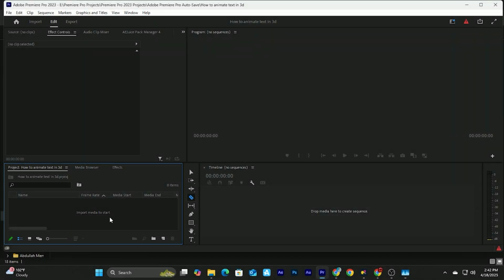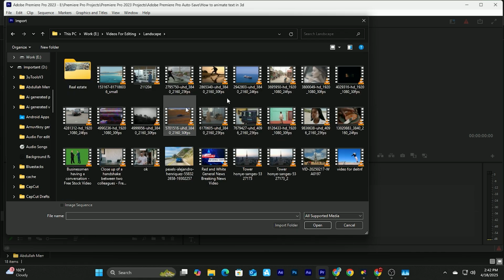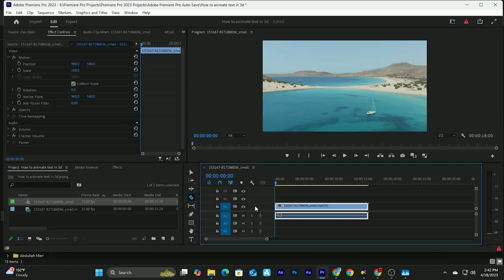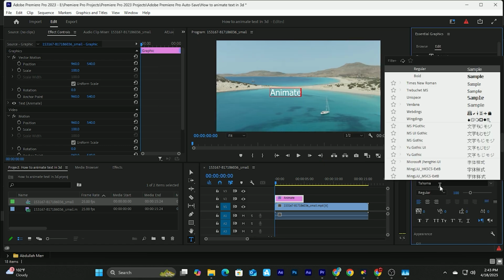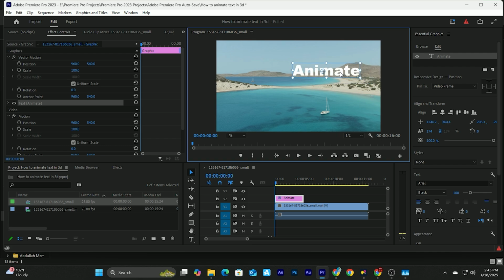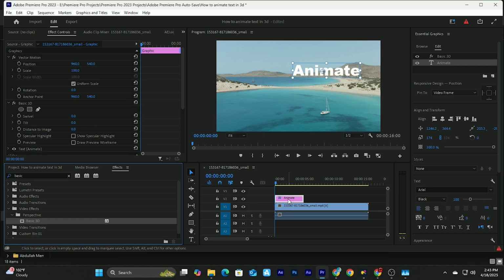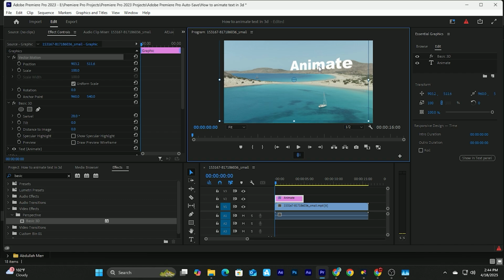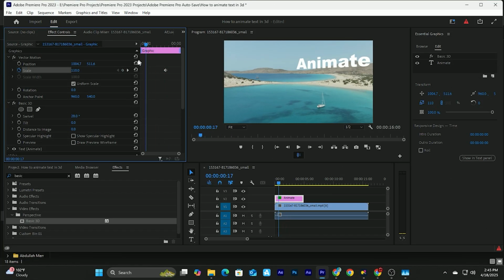How to Add Basic 3D Animated Text in Premiere Pro | Pro-Level Effects Tutorial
🎬 In This Video:
Learn how to add stunning 3D animated text using the Basic 3D effect in Adobe Premiere Pro. This step-by-step tutorial is perfect for beginners and intermediate editors who want to add cinematic text to their videos.

📌 What You’ll Learn:

How to apply Basic 3D effect

How to animate text professionally

Tips for adjusting and customizing 3D text

🗣️ Language: English

👉 Premiere Learners